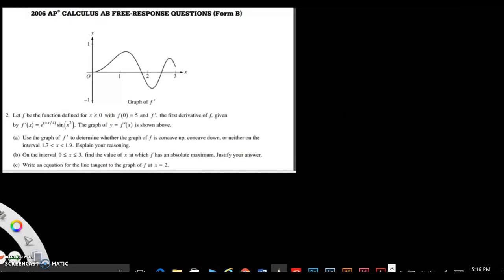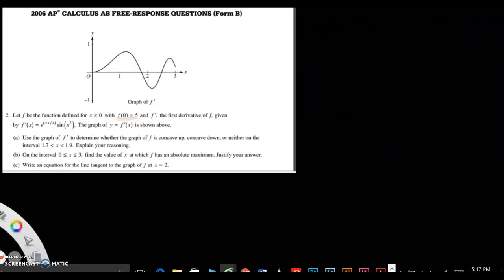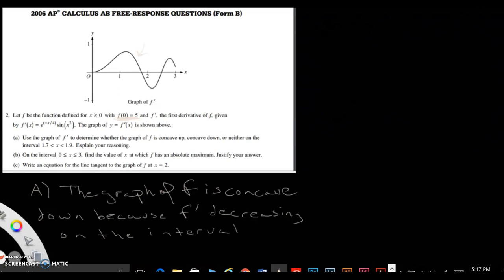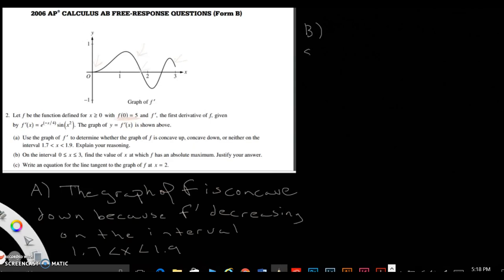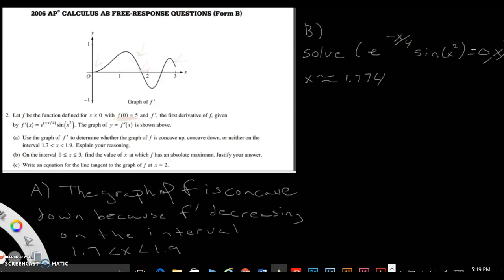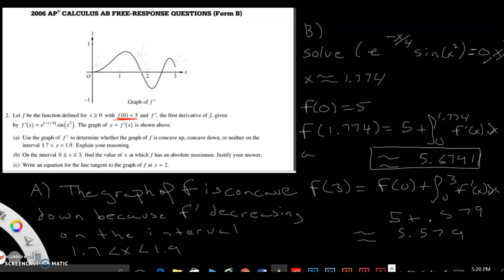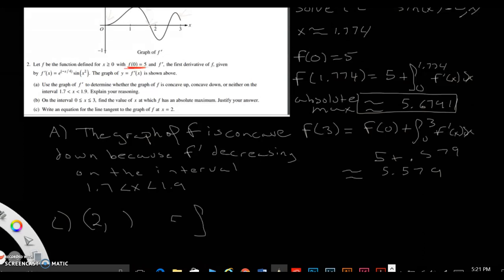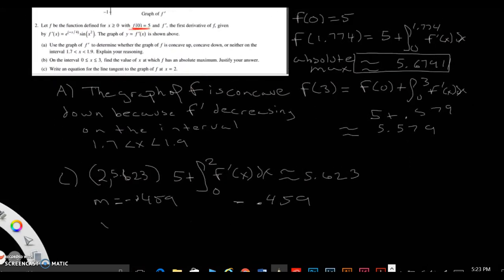2006 FRQ Form B Question 2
(The College Board).